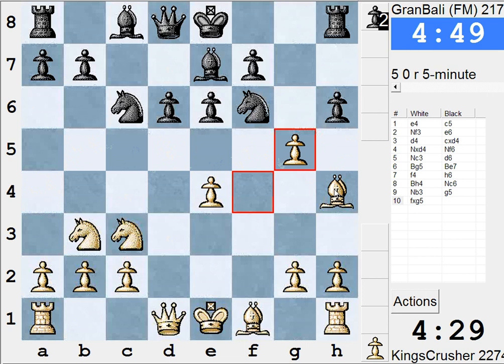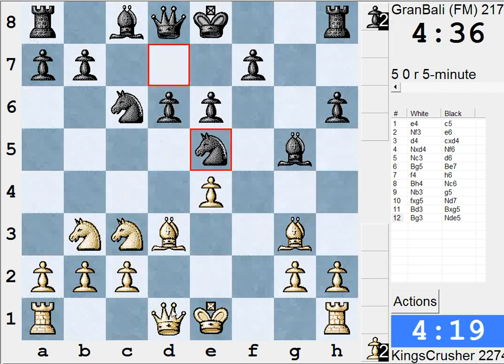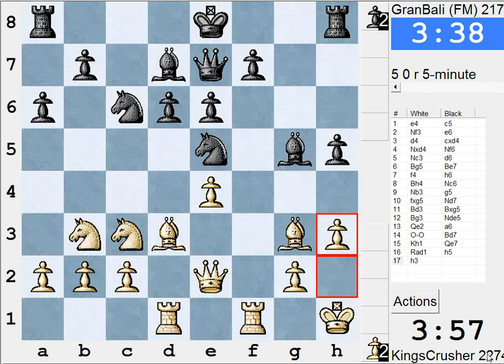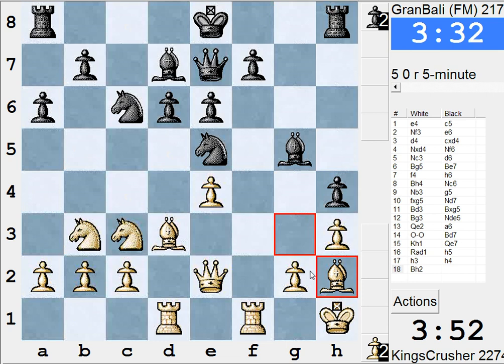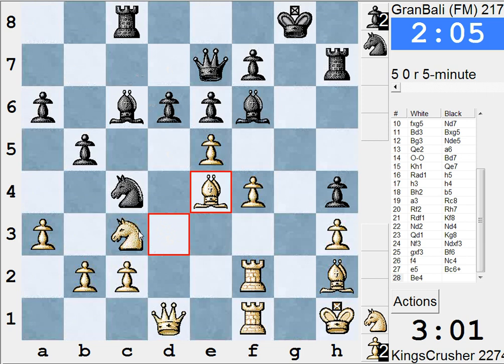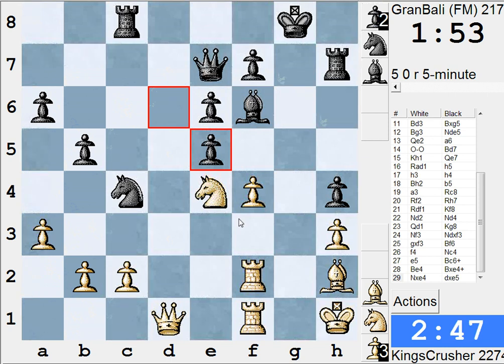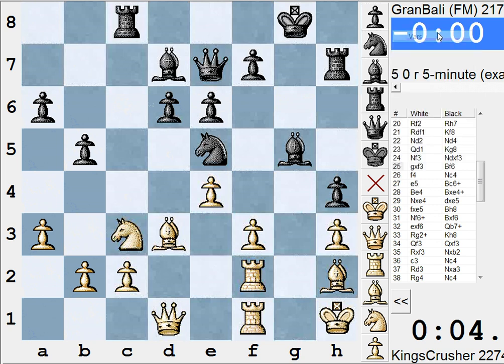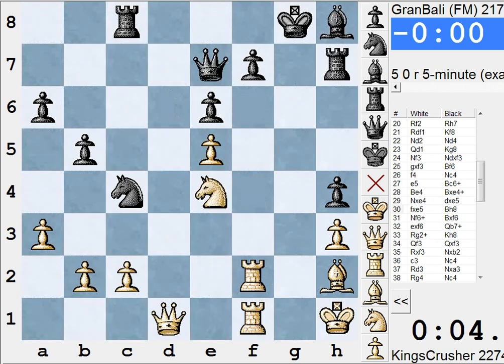Chess World.net: LIVE Blitz #1325 vs GranBali (FM) - Sicilian: Scheveningen variation (B80)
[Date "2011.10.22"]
[Round "-"]
[White "KingsCrusher"]
[Black "GranBali"]
[Result "1-0"]
[ICCResult "Black forfeits on time"]
[WhiteElo "2274"]
[BlackElo "2173"]
[Opening "Sicilian: Scheveningen variation"]
[ECO "B80"]
[NIC "SI.19"]
[Time "11:00:49"]
[TimeControl "300+0"]

1. e4 c5 2. Nf3 e6 3. d4 cxd4 4. Nxd4 Nf6 5. Nc3 d6 6. Bg5 Be7 7. f4 h6 8.
Bh4 Nc6 9. Nb3 g5 10. fxg5 Nd7 11. Bd3 Bxg5 12. Bg3 Nde5 13. Qe2 a6 14. O-O
Bd7 15. Kh1 Qe7 16. Rad1 h5 17. h3 h4 18. Bh2 b5 19. a3 Rc8 20. Rf2 Rh7 21.
Rdf1 Kf8 22. Nd2 Nd4 23. Qd1 Kg8 24. Nf3 Ndxf3 25. gxf3 Bf6 26. f4 Nc4 27.
e5 Bc6+ 28. Be4 Bxe4+ 29. Nxe4 dxe5 30. fxe5 Bh8 31. Nf6+ Bxf6 32. exf6 Qb7+
33. Rg2+ Kh8 34. Qf3 Qxf3 35. Rxf3 Nxb2 36. c3 Nc4 37. Rd3 Nxa3 38. Rg4 Nc4
39. Rgd4 Rh6 40. Rf3 Rf8 41. Rd7 Kh7 42. Bg1 Kg6 43. Bd4 Rh5 44. Ra7 Rf5 45.
Kg2 Rxf3 46. Kxf3 e5 47. Be3 Kxf6 48. Rxa6+ Kf5 49. Ra7 f6 50. Ra1 Rd8 51.
Re1 Rd3 52. Kf2 Rxe3 53. Rf1 Re4 54. Kg2+ Rf4 55. Ra1 Re4 56. Ra8 Re2+ 57.
Kf3 Re3+ 58. Kf2 Rxc3 59. Rh8 Rc2+ 60. Ke1 Rc3 61. Kd1 Ke6 62. Rh7 Rxh3 63.
Rh8 Rh2 64. Re8+ Kf5 65. Rf8 Ke4 66. Rg8 Kd3 67. Ke1 Ke3 68. Kf1 Rh1+ 69.